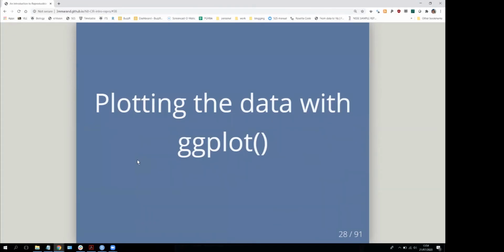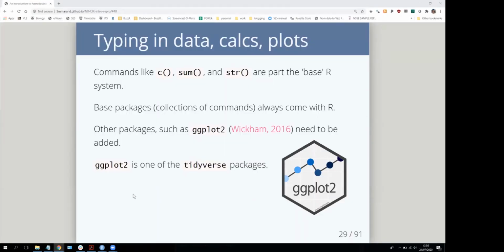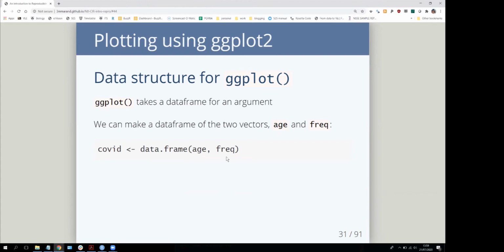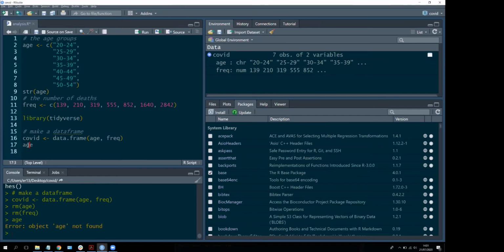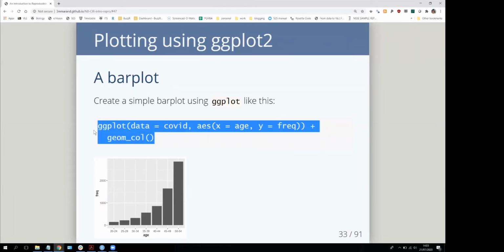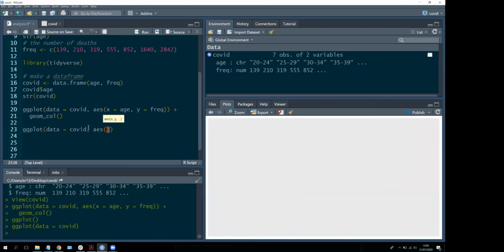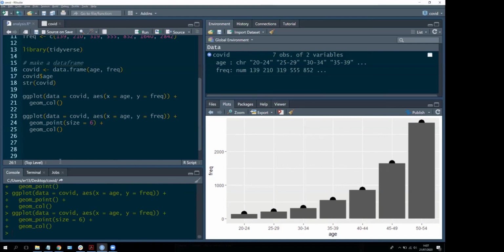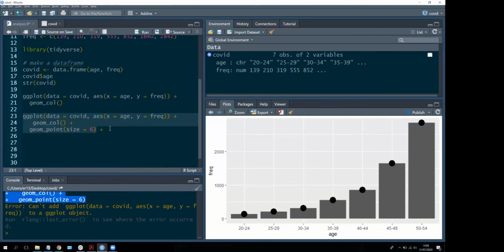Reproducible Analyses in R, Part 4 - Basic plotting with ggplot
The importance and scale of data in the health sciences means researchers are increasingly required to develop the data skills needed to design reproducible workflows for the collection, organisation, processing, analysis and presentation of data. Developing such data skills requires at least some coding, also known as scripting.

This makes your work (everything you do with your raw data) explicitly described, totally transparent and completely reproducible. However, learning to code can be a daunting prospect for many health scientists! That's where an Introduction to reproducible analyses in R comes in!

In this short video Emma Rand introduces ggplot and offers an overview of some of the package's powerful functions that enable you to create graphs and plots of your data.

Video duration, approximately 13 minutes.